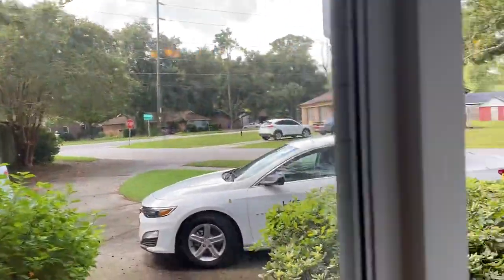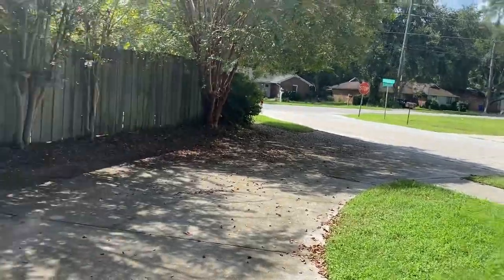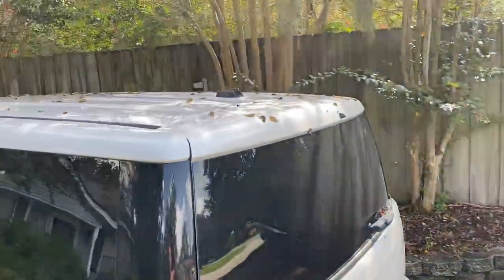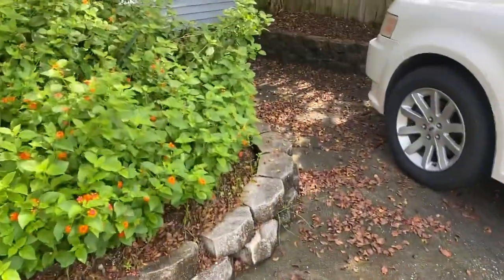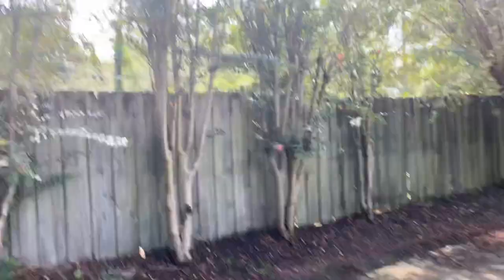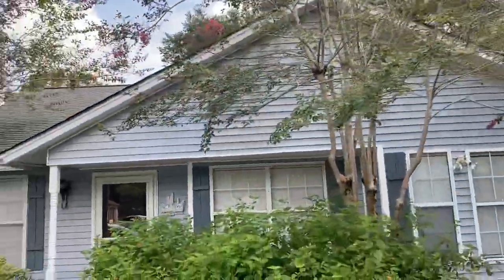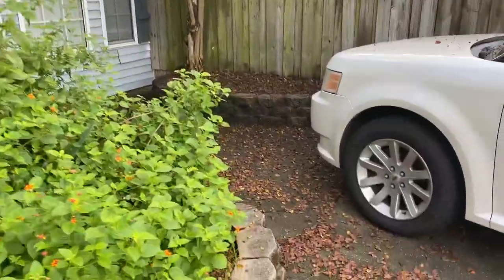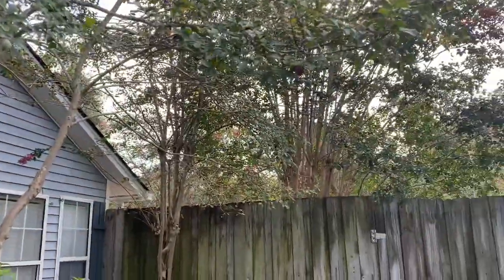I am over it with these Crape Myrtle Trees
I like the way Crape Myrtle Trees look and I love nature and all of that but these Crape Myrtle Trees along my driveway are really messing up my car and simply must go, don't be mad at me.  I was actually able to save many of them and gave them away free to people that wanted them.